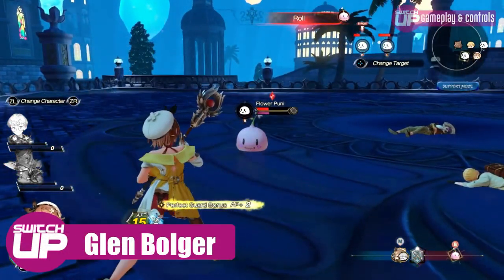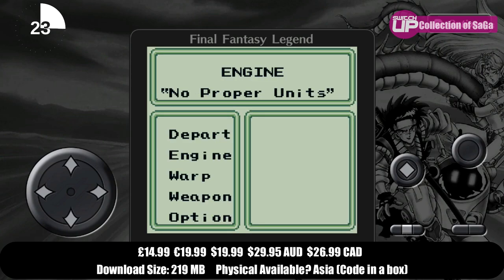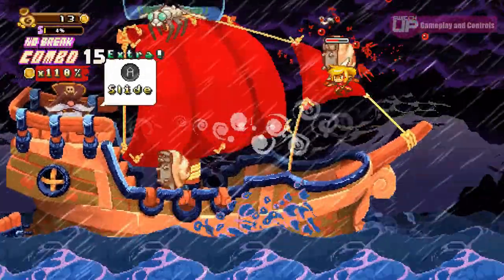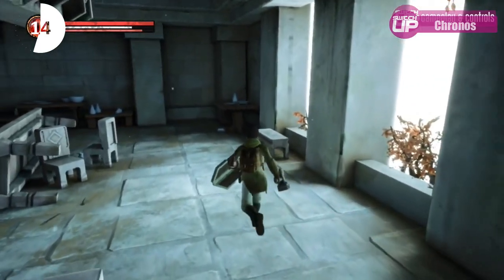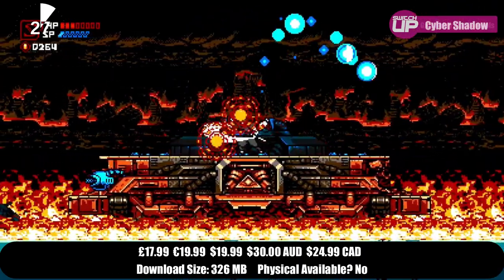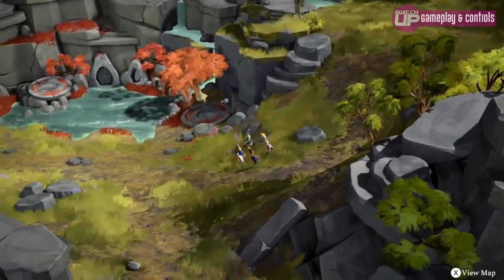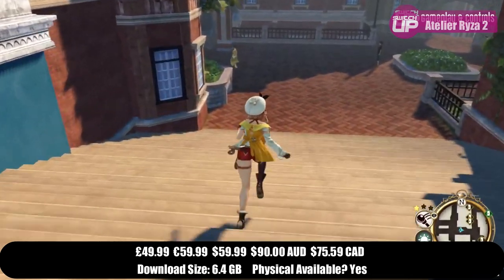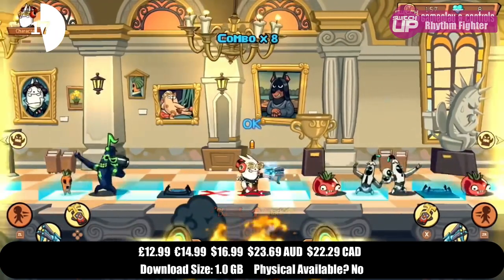HIGHEST RATED Nintendo Switch New GAMES! (January 2021)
Here we look at the 10, top rated Nintendo Switch games reviewed on SwitchUp during the month of January. Links to all of the reviews are in the top pinned comment. What got the highest score? Let's find out...

Games included: -

Collection of SaGa
Double Dragon Neon
Golden Force
Chronos: Before the Ashes
Disjunction
Cyber Shadow
Scott Pilgrim vs The World
Gods Will Fall
Atelier Ryza 2
Rhythm Fighter

Happy Gaming
Mark & Glen
SwitchUp